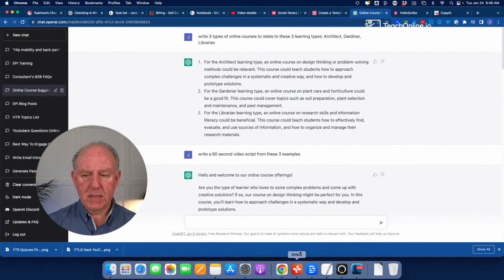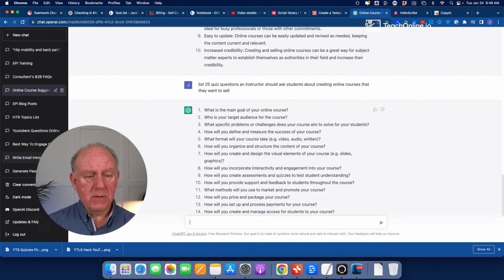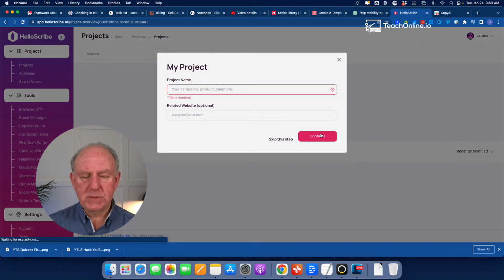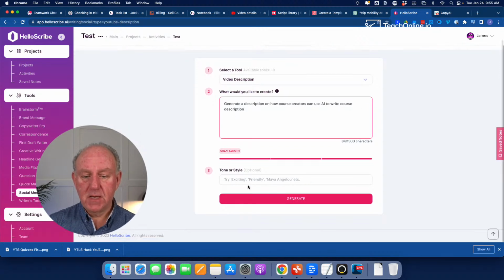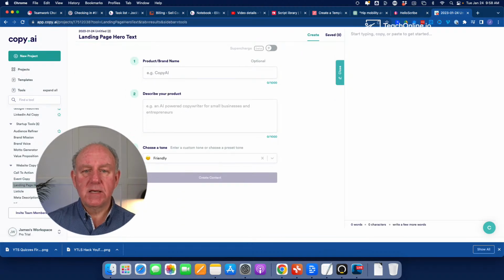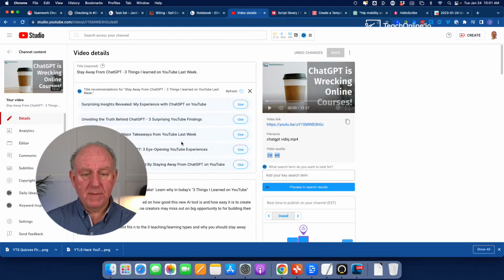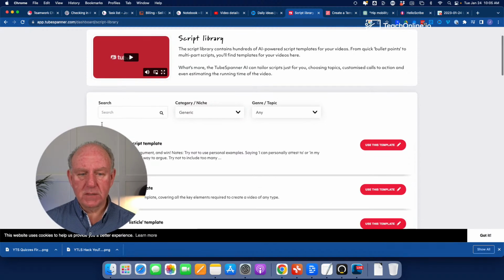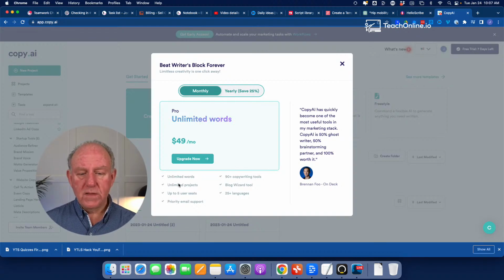What is ChatGTP? Should you use It to for creating and marketing online courses?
In this video, we'll explore the ChatGTP platform and see what it can do for you as an online course marketer.

Not all AI Tools are ChatGTP. That's just the name of the most popular AI tool. This session shows some different examples of how AI is changing online course creation

 ChatGTP offers a variety of features that can help you market your online courses more effectively. We'll look at how to use chatbots, social media, and email marketing to reach more students and generate more leads. After watching this video, you'll understand what ChatGTP can do for you and how to get the most out of this online course marketing platform.